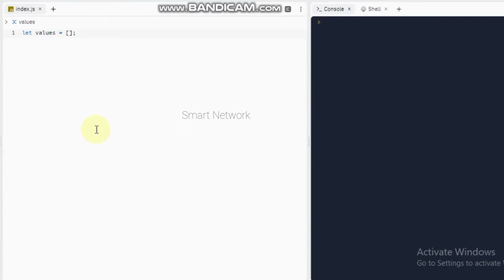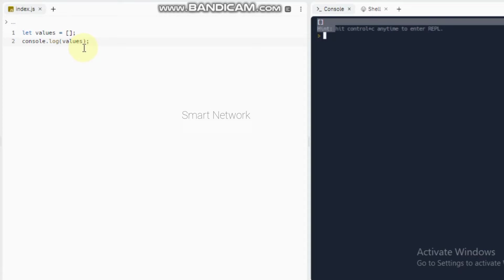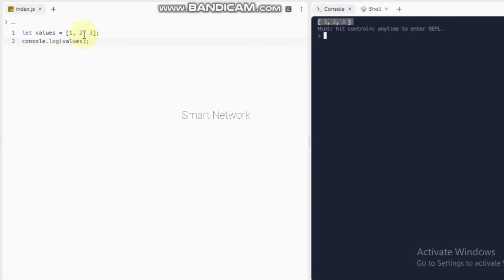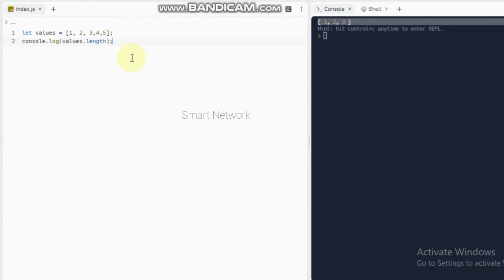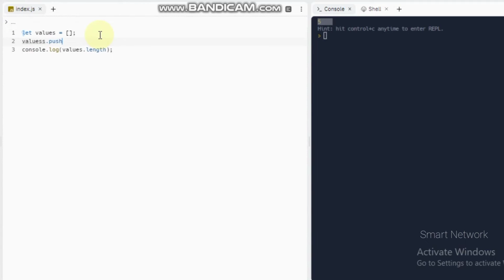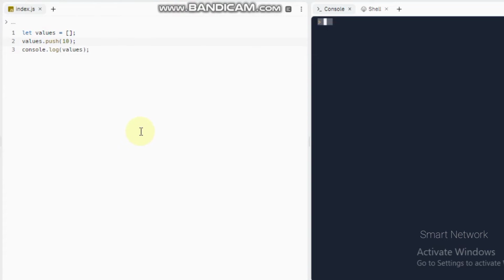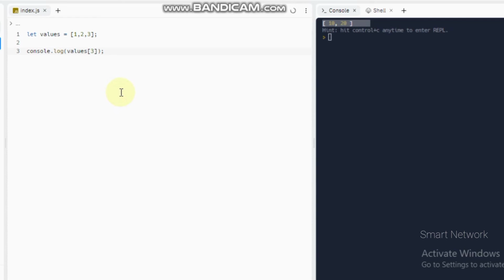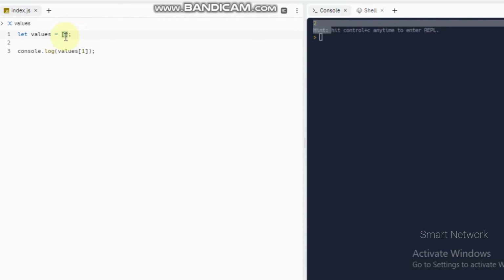Creating array and fetching elements in JS | Accessing array element | Getting, creating array size💻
Hello, my friends, in this video we have seen  Creating array and fetching elements in JS | Accessing array element |
 ➡️Getting array ♨️
 ➡️creating array size ♨️